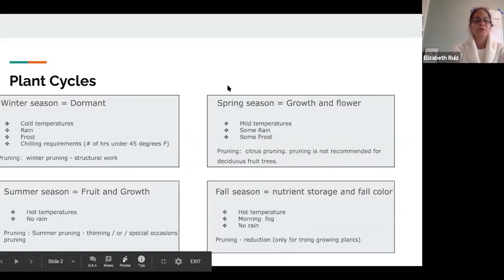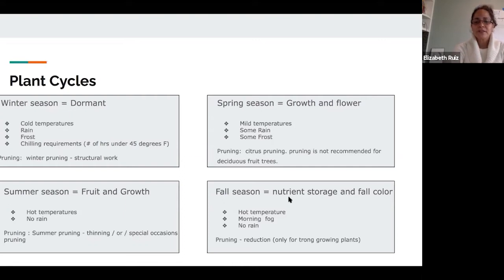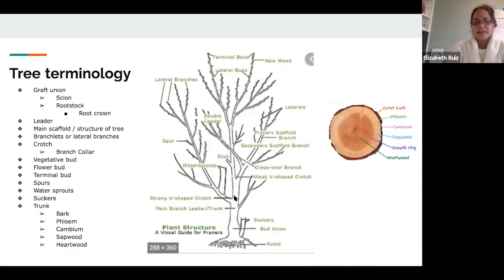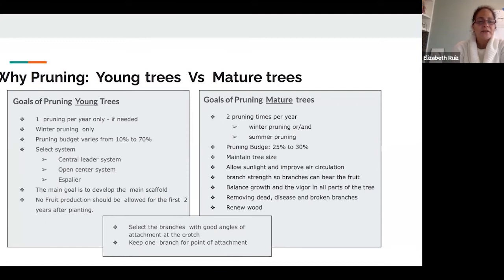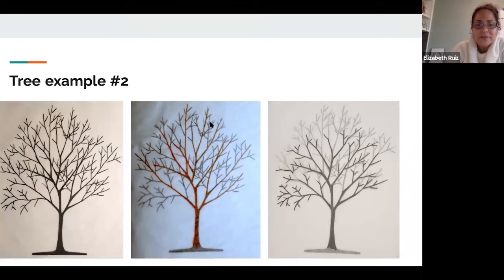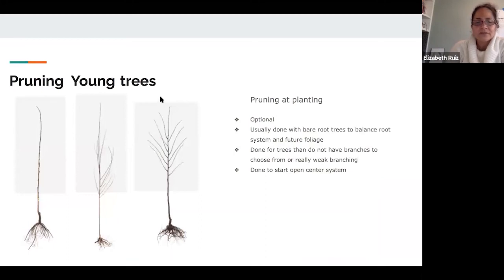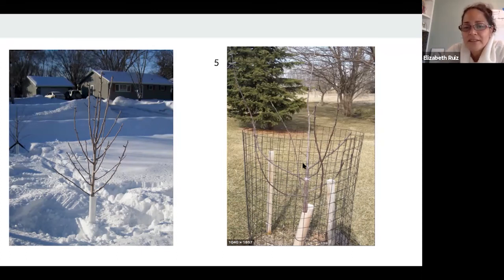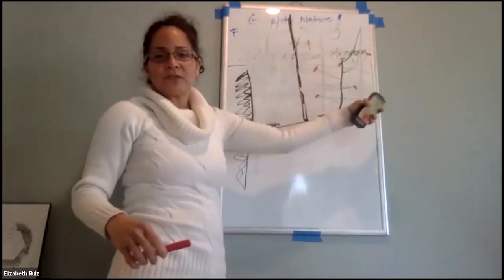Webinar: Introduction to Fruit Tree Pruning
We welcome back Elizabeth Ruiz, garden designer, and aesthetic pruner. She explains why it’s important to know when to prune fruit trees, and she’ll demonstrate techniques to maximize disease resistance and fruit production. This class is excellent for all skill levels.